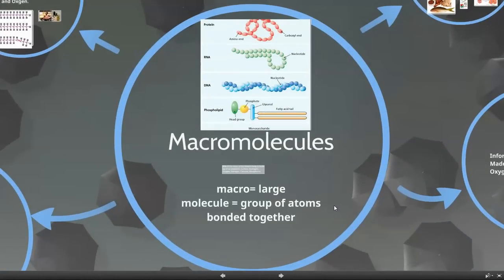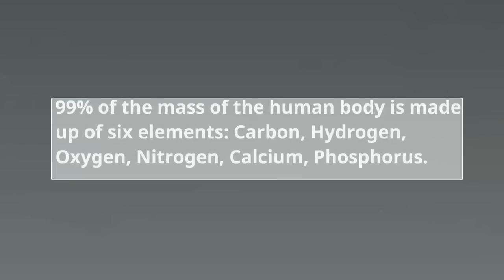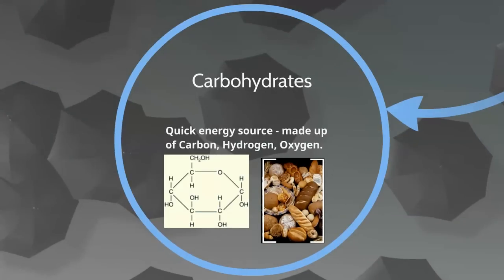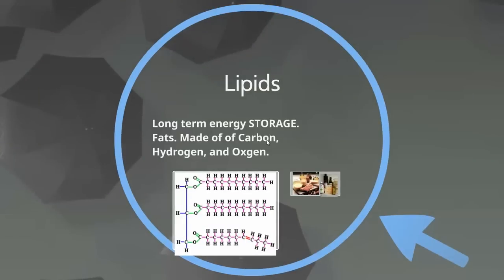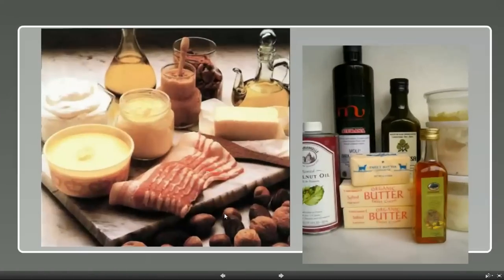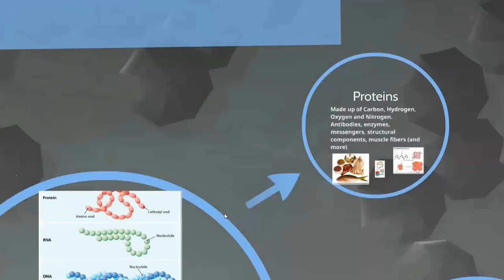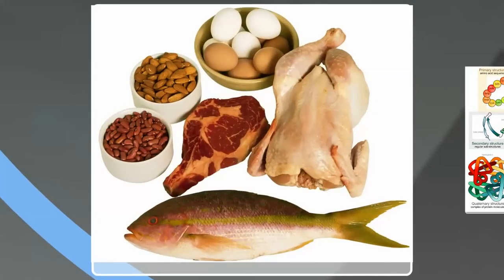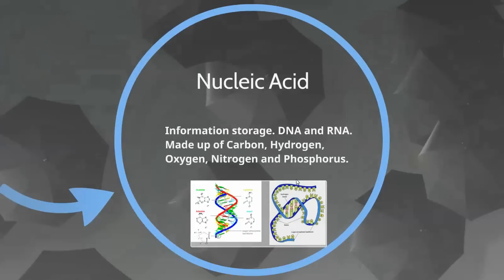Target A2.1 Macromolecules